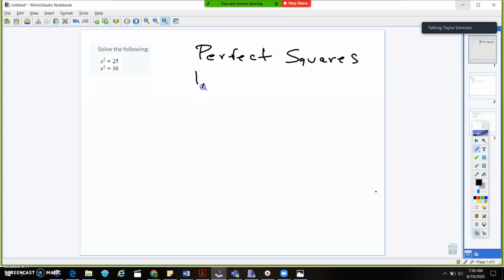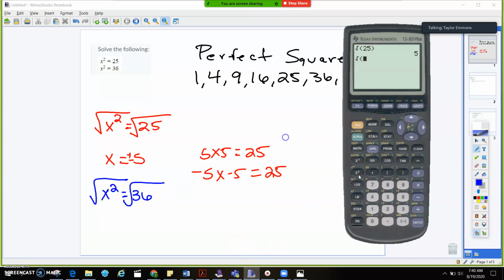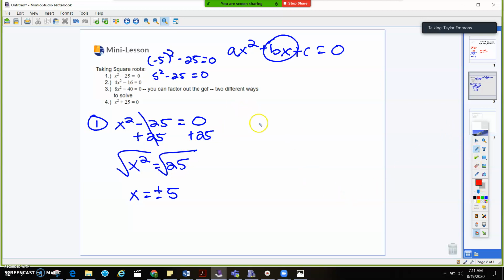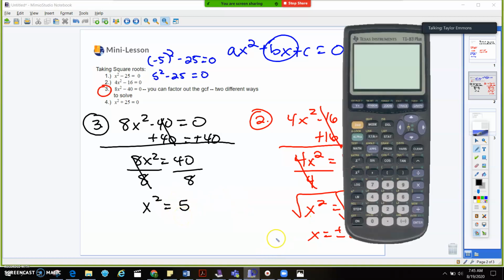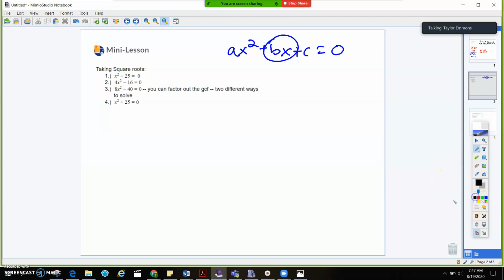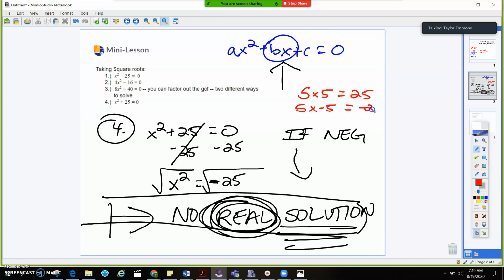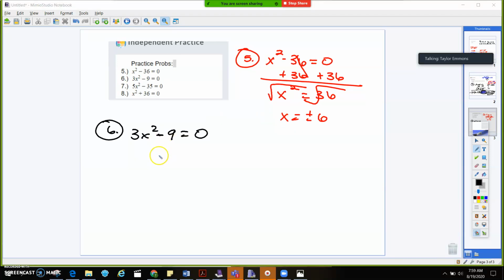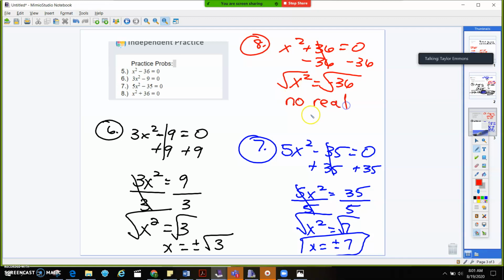Solving by square roots emmons